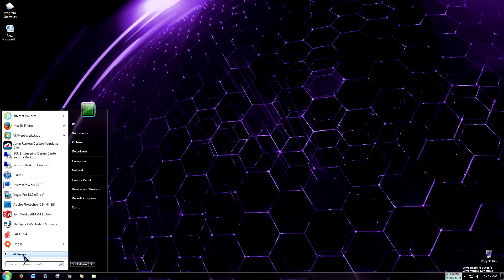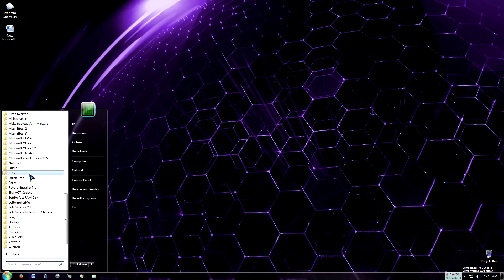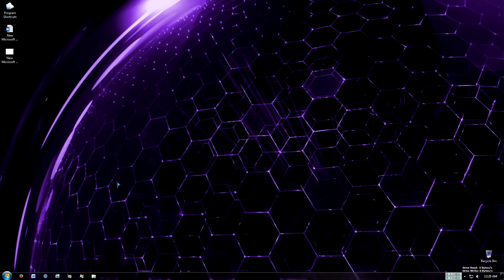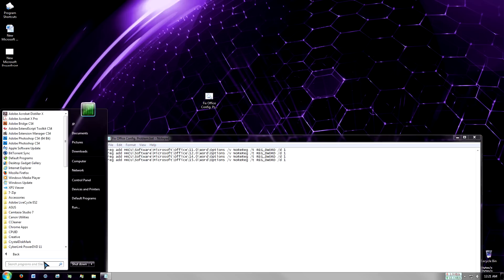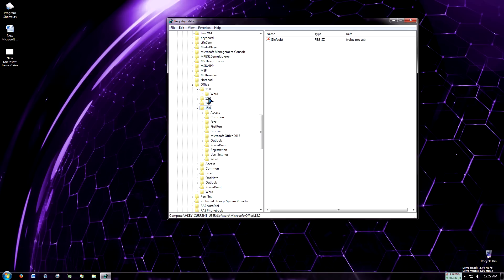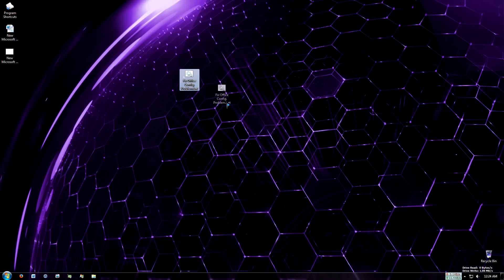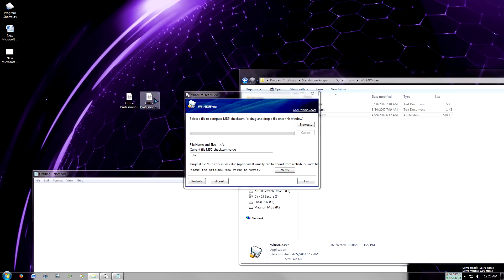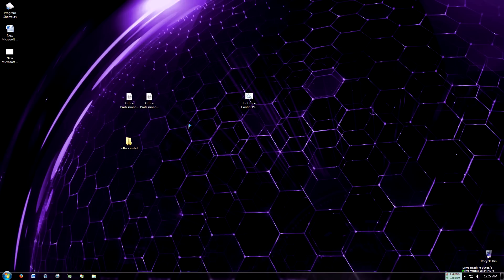How To Get Rid of Microsoft Office Configuration Process Everytime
PLEASE SKIP the intro crap  here...5:00

PLEASE READ THE VIDEO DESCRIPTION FOR STEPS

In this video, you will learn the technical details of how to get rid of the annoying configuration process that Microsoft Office does when there are multiple versions installed on a Windows machine.  Covers background information of why this happens.

**IMPORTANT UPDATES**
Windows updates related to Office can sometimes mess up issues with getting rid of the annoying configuration process.  By default, Microsoft wants you to run the latest version of office that is installed on your computer - so the Windows update often reverts to the latest version.  You will notice this when you try to open an Office document and it opens with the version you do not want.
Here is the fix (Do not run the batch file just yet as it will not do anything yet at this point):
1) Go to the registry and delete the following enteries:
HKCU\Software\Microsoft\Office\11.0\Word\Options\NoReReg
HKCU\Software\Microsoft\Office\12.0\Word\Options\NoReReg
HKCU\Software\Microsoft\Office\14.0\Word\Options\NoReReg
HKCU\Software\Microsoft\Office\15.0\Word\Options\NoReReg
HKCU\Software\Microsoft\Office\16.0\Word\Options\NoReReg

You could alternative run this batch file if you do not want to navigate through the Registry.

2) After deleting, open up Word pertaining to the version of Office you want to run by default (you might have to open up the other version of Office that you do not want to run followed by the version you want to run to invoke the configuration process).
3) After the reconfiguration, run the batch file that is supplied further down in the video description.
4) Profit!

Don't want to the technical background information, please follow these steps:
1)  Run the preferred version of Office by opening up Word. So if I want to have Office 2010 as my default and not some other such as 2013, open up Word 2010 and let have it do the configuration process.  Do not open other versions of Office after this.
2)  Download the batch file (lower part of this video description).
3)  Double-click and run the batch file.
4)  Profit!  Feel free to open any version of Office with out it nagging you.  (This is reflected during 6:04 of the video)

This video should also be applicable to the various versions of Office installed which include:
1) Office 2003
2) Office 2007
3) Office 2010
4) Office 2013
5) Office 2016

This does not apply to the Office versions for Macintosh as OS X does not use a registry.
This should work for pretty much any version of Windows operating system.